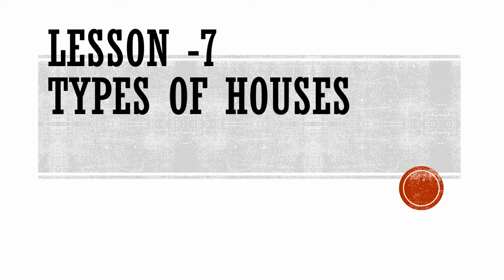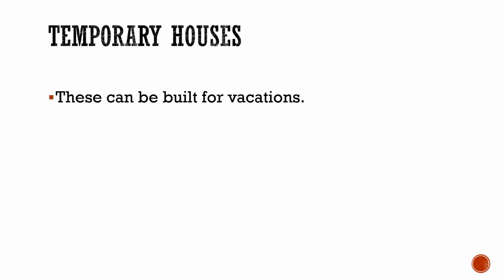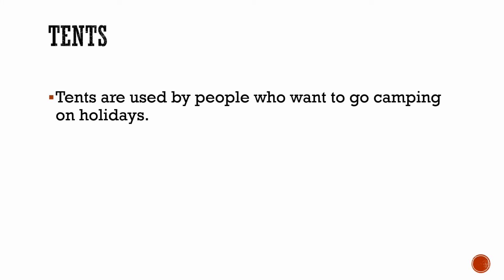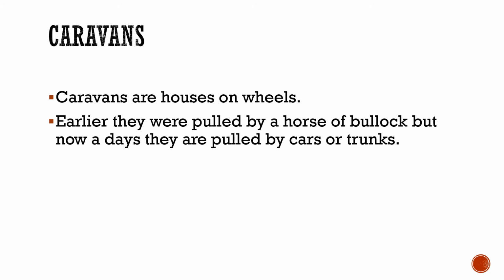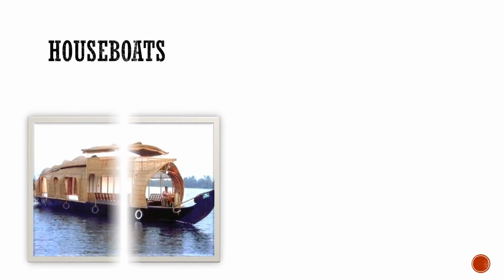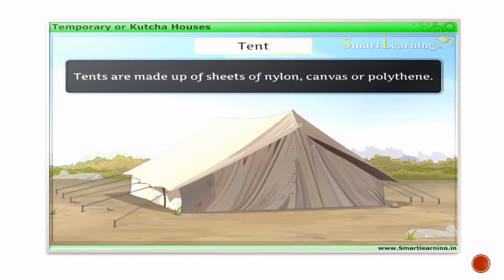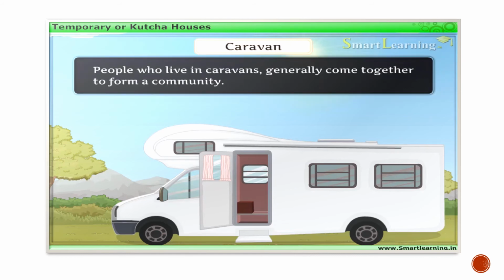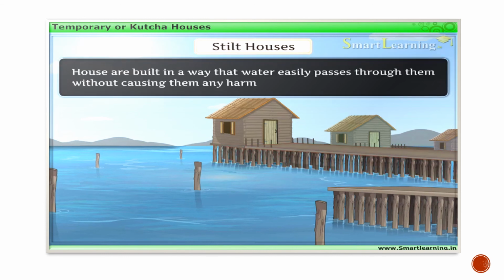ARMY PUBLIC SCHOOL -Lesson 7- Types of houses (Part 3) EVS Class 4